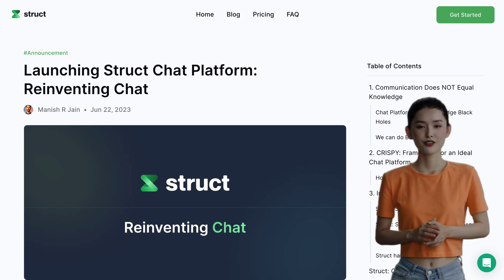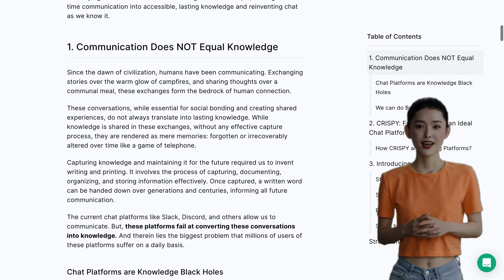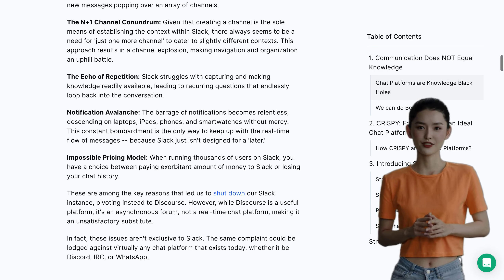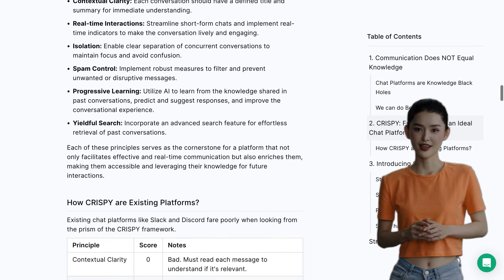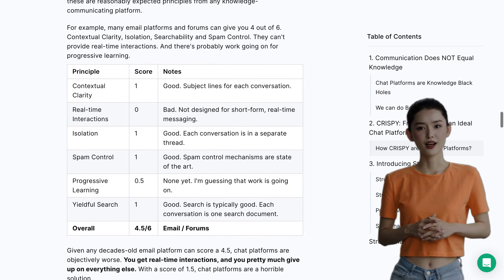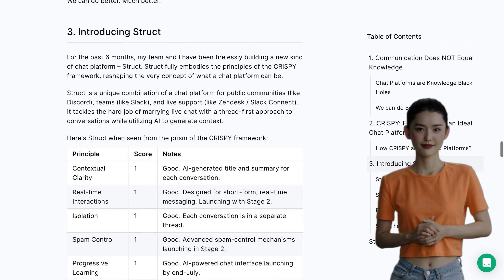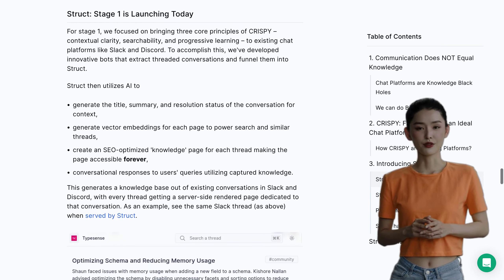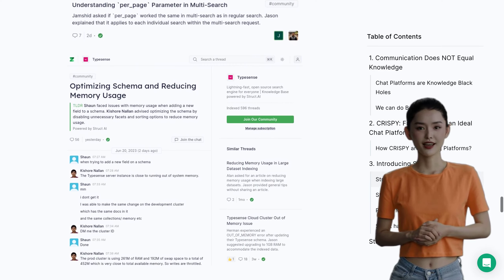Introducing Struct: AI-Powered Chat Platform Turns Slack and Discord into Knowledge Bases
Struct.ai has launched a chat platform that uses AI and the CRISPY framework to turn existing platforms like Slack and Discord into searchable knowledge bases. The platform extracts threaded conversations and generates a knowledge base with server-side rendered pages for each conversation. Struct's pricing model is based on threads, charging $0.13 per thread per month. The platform is designed to accommodate communities, teams, and customer support. Users have praised the platform for its ability to summarize discussions and make them available for future reference. However, some have raised concerns about the pricing and the platform's ability to handle private channels.